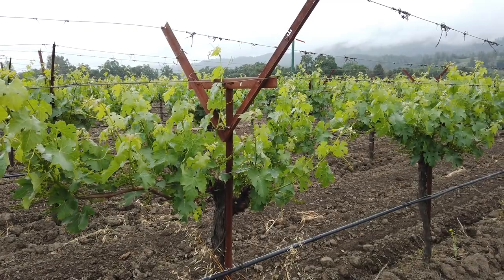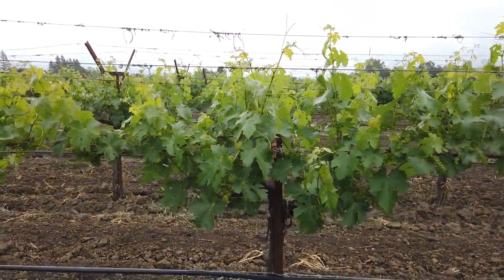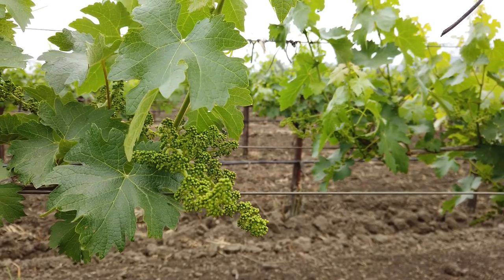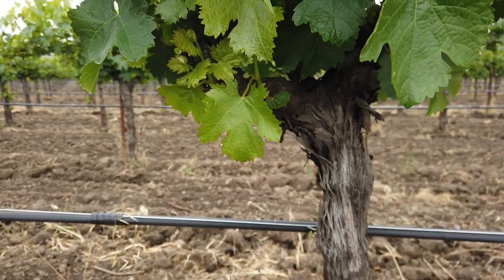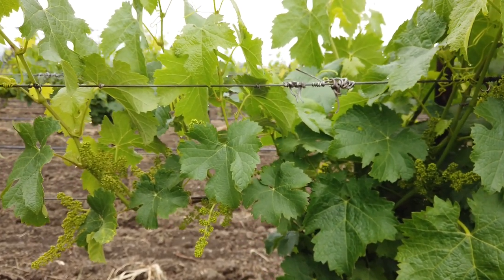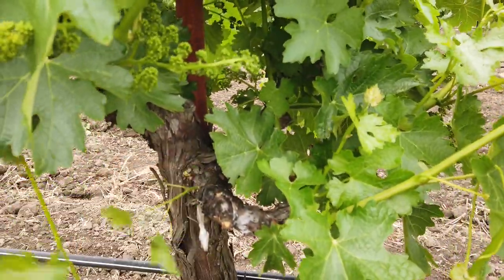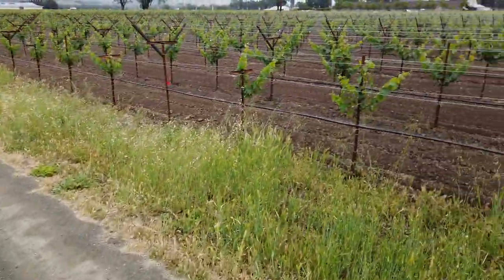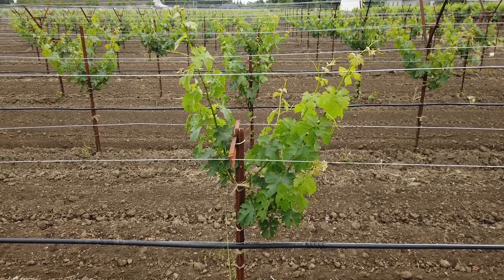Growth, Suckering, and Bloom at the Rossi Estate—May 13, 2020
Vineyard update from Rory Williams, Director of Viticulture & Winemaking :: Suckering Cabernet Sauvignon, the start of bloom in our Cabernet Franc, and growth in the vineyards.